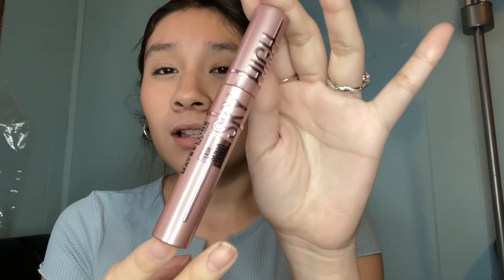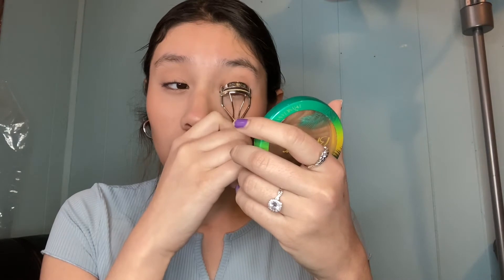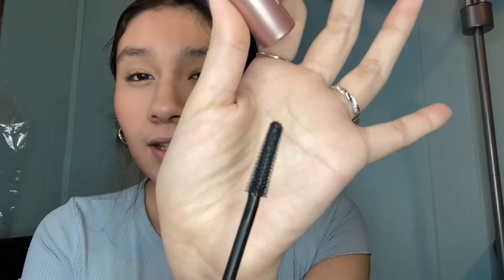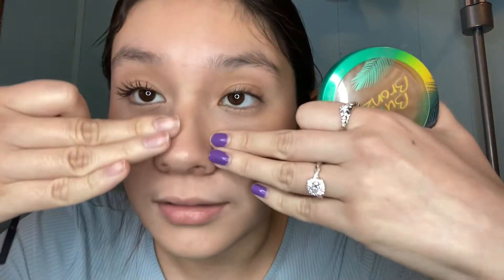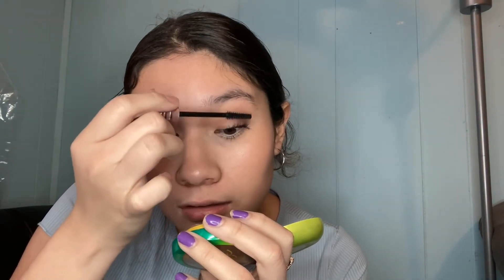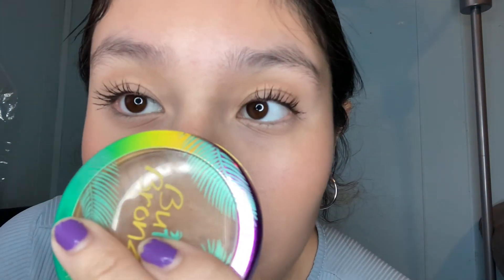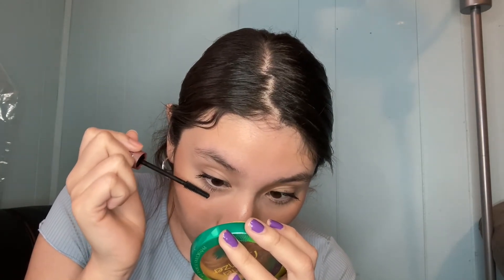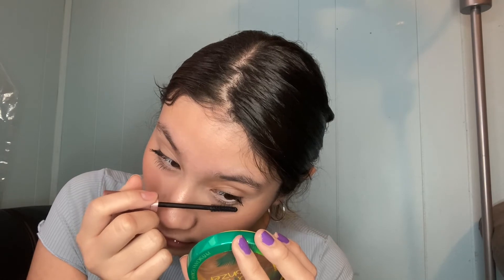TESTING TIKTOKS FAMOUS MASCARA| Maybelline Sky High Mascara First Impressions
hey guys welcome back to my channel! make sure to subscribe down below I'm going to be testing out the Tiktok famous Sky high Maybelline mascara and seeing if its worth the hype!!